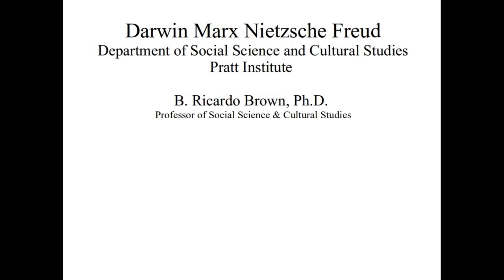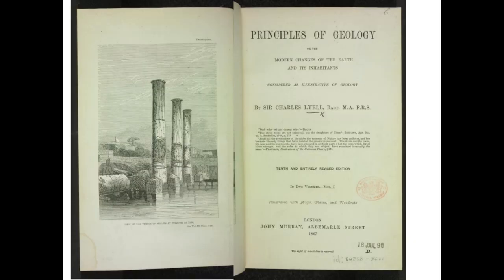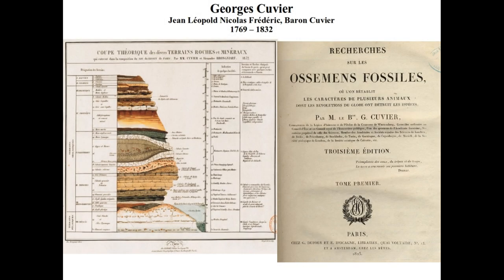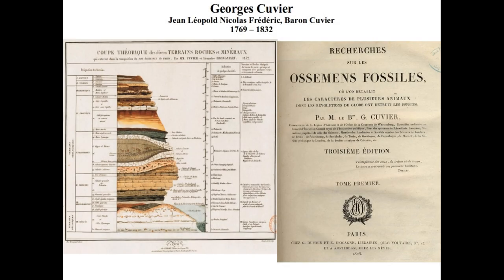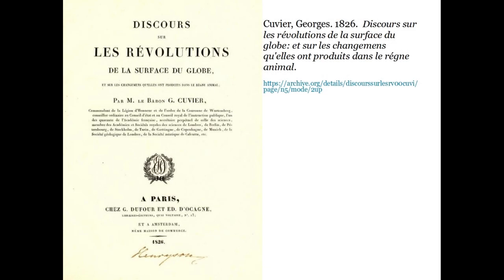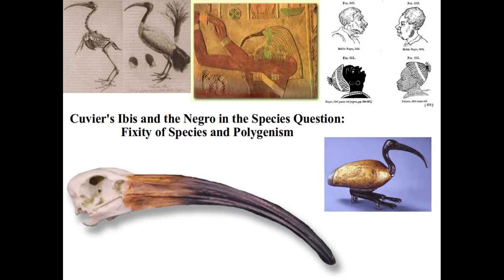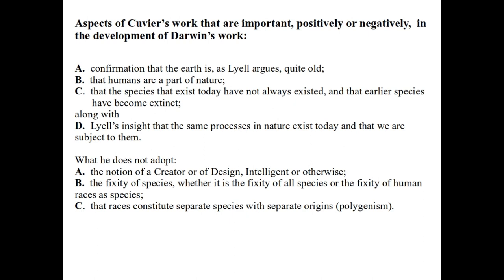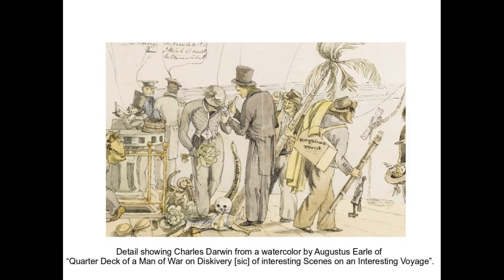B. Ricardo Brown, PhD. Darwin, Marx, Nietzsche, Freud: Darwin and the Origin of Species I.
B. Ricardo Brown, PhD.  Darwin, Marx, Nietzsche, Freud.
 Session II. Darwin and the Origin of Species, part one.
As you read this weeks texts, notice how Darwin introduces the question of the origins of species and how he presents his book as essentially one long argument.

Darwin. 1860. Preface and postscript from Journal of researches into the natural history and geology of the countries visited during the voyage of H.M.S. Beagle round the world, under the command of Capt. Fitz Roy R.N. London: John Murray. Tenth thousand. Final text. Pages v-viii.

The Origin of Species, 1st edition: Origin of Species, Introduction.
pp. 1-6.

Origin of Species, Chapter III, “Struggle for Existence.”
pp. 60-79.

Origin of Species, Chapter IV, “Natural Selection.”
pp. 80-130.

SUGGESTED READINGS:

The Origin of Species, “An Historical Sketch of the Progress of Opinion on the Origin of Species Previously to the Publication of the First Edition of this Work” pages 53-64 of The Origin of Species (3rd edition), also available in Appleman, pp. 87-94.

pp. xiii-xix.

The Origin of Species, Chapter II, “Variation under Nature” in Complete Works of Darwin pp. 44-59.

Francis Darwin. 1887. “Reminiscences of My Father’s Everyday Life” from The life and letters of Charles Darwin, including an autobiographical chapter. London: John Murray. Volume 1.

John van Wyhe, editor. 2002-.

Darwin, Marx, Nietzsche, Freud
SS.290
School of Liberal Arts & Sciences
Department of Social Science & Cultural Studies

B. Ricardo Brown, PhD
Professor of Social Science and Cultural Studies

In this course we will examine our concepts of society, power, value, and desire through reading selected works by Karl Marx, Charles Darwin, Friedrich Nietzsche, and Sigmund Freud. The goal is to understand their ideas and the social context that shaped them through a close examination of their works not to attempt to prove or disprove their many arguments. The emphasis of the course will be on engaging the original texts and attention will be paid to how each writer went about their critiques as well as the revolutionary consequences that followed --- including those that were antithetical to their own views and work.

Detailed description

In this course we will examine the knowledge of social life and its relation to our concepts of society, power, value, and desire through reading selected works of Marx, Darwin, Nietzsche, and Freud. You might begin thinking about the course in this way: Darwin placed us in the natural world and showed that we share a common genealogical origin in nature. Marx shows us how we have changed that nature and at the same time changed ourselves. Nietzsche raised the problem of what those changes have cost us: what have we had to give up in order to have society? Finally, Freud sought to understand how we might deal the consequences of civilization/culture (he used the German kulture, which in English can mean either culture or civilization).

It is important to keep in mind that this course is only a single semester and so it can only serve as an introduction to some aspects of what are extensive and varied bodies of work. Many students do not have the opportunity to read any of these authors except for brief excerpts or secondary accounts. So the primary purpose here is to allow you to begin an engagement that, for the fortunate, lasts a lifetime.

So, we will examine the production of nature, society, power, and desire through the works of Marx, Darwin, Nietzsche, and Freud. And we examine them not because they are canonical “great works” but because they mark how works become canonical; not because we are concerned with “Great Men” or “Great Figures In Thought” but because these authors/works mark changes in knowledge and the limits to truth in their time by raising fundamental problems that the sciences of life and society seek to address address. The readings for this course will cover both their well known as well as more obscure, but often more important, works of social critique.